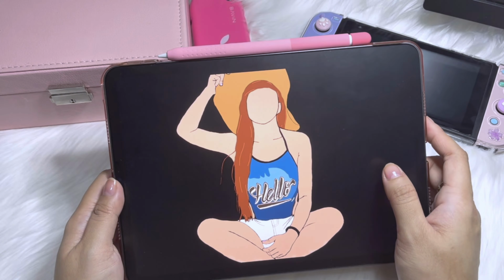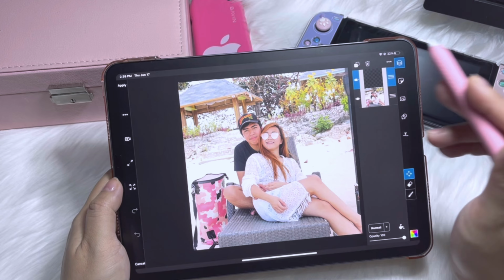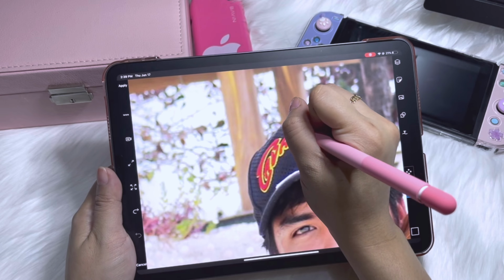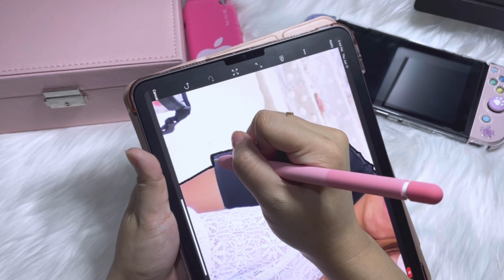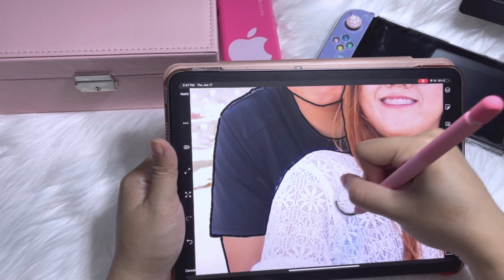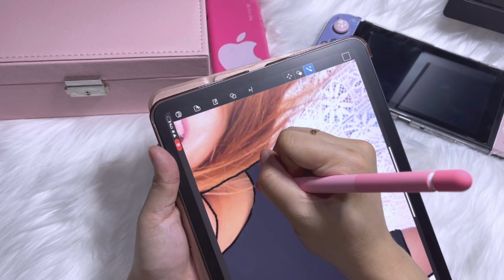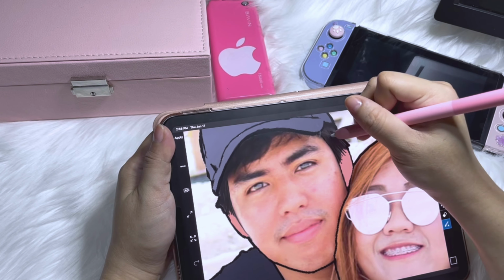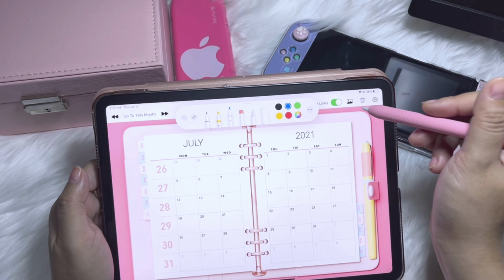How to draw cartoon portrait| turn your picture into a cartoon| PICSART TUTORIAL|Customized Stickers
Hi Guys,

I hope you enjoy this simple tutorial on how to create a picture cartoon/ customized sticker the easiest way!!✨🖼